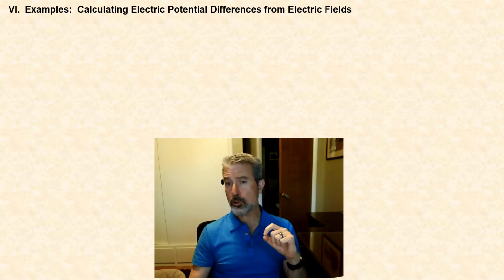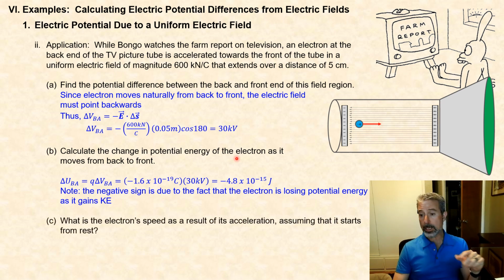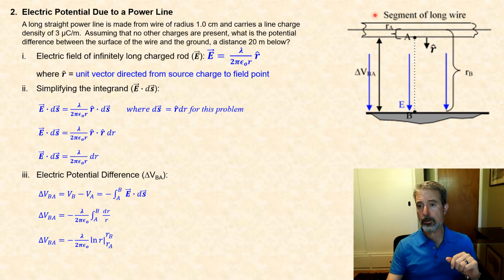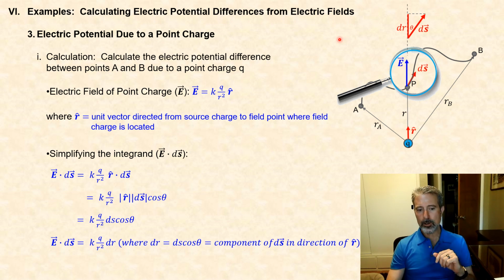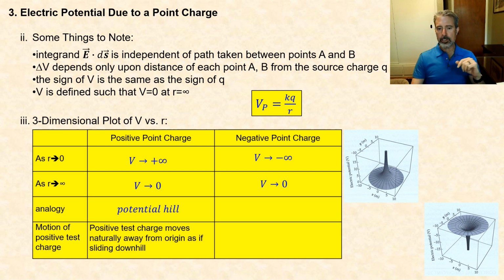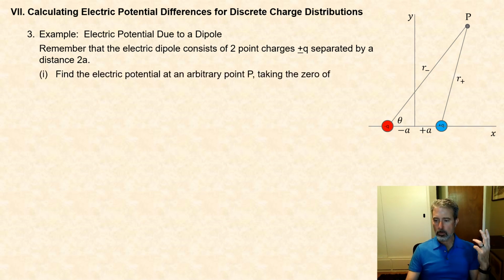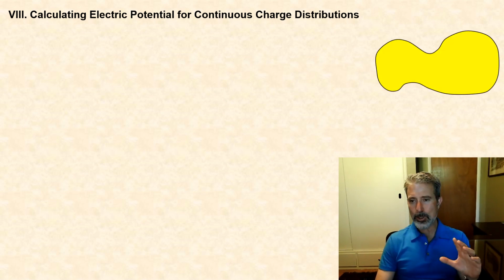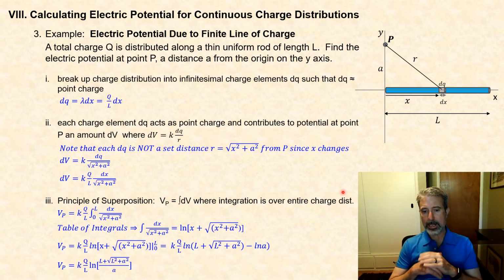Electric Potential - Part 2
In this second video in the series on electric potential we discuss how to calculate the electric potential difference and electric potential at a given point in space for various charge distributions using three different approaches.  The first approach calculates  these quantities when the form of the electric field is first known.  We then calculate the electric potential for a point charge using this technique and then explore how to calculate electric potential for discrete charge distributions.  And finally we discuss an approach to calculating electric potential for continuous charge distributions.